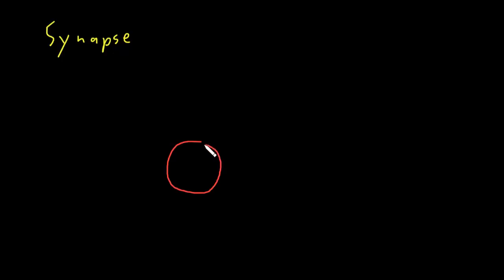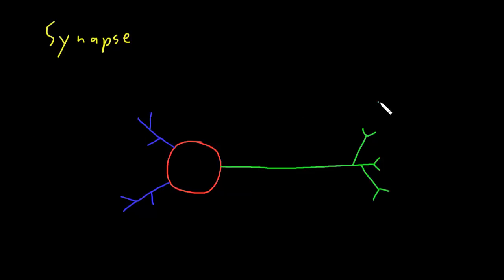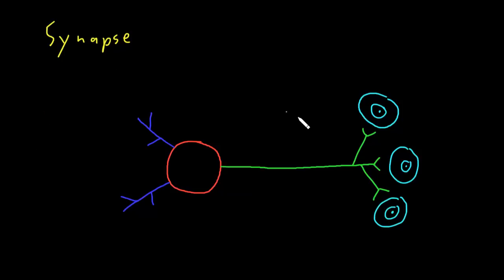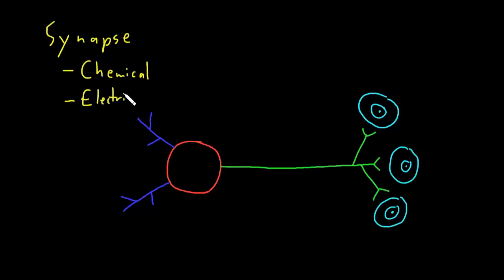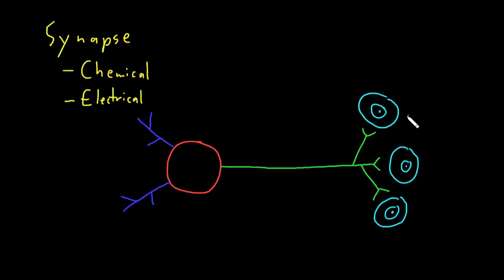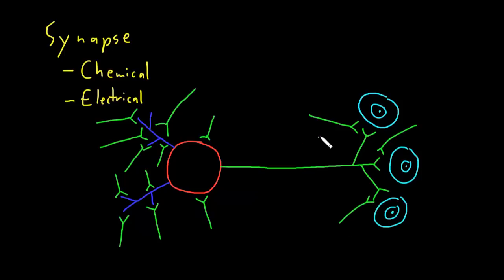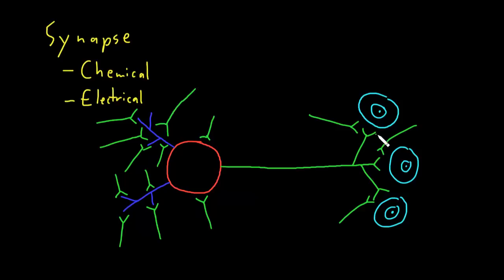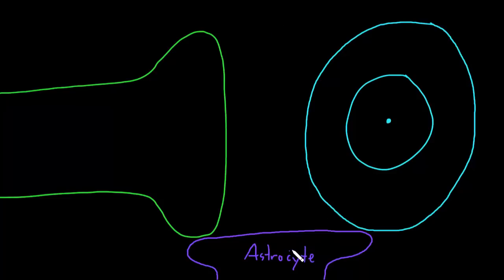Synapse structure | Nervous system physiology | NCLEX-RN | Khan Academy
Created by Matthew Barry Jensen.